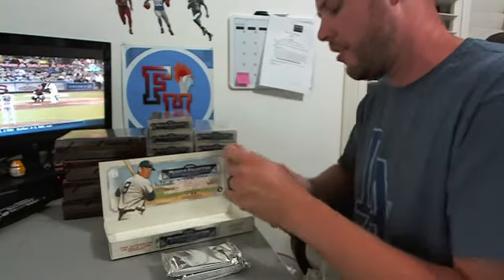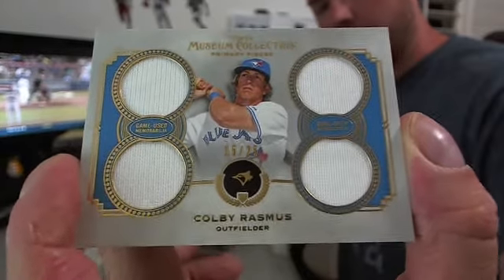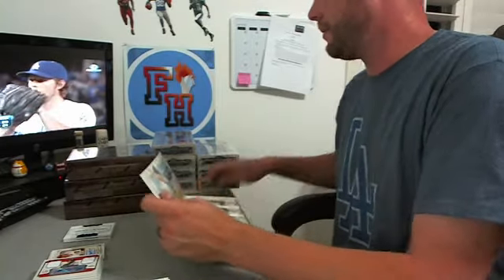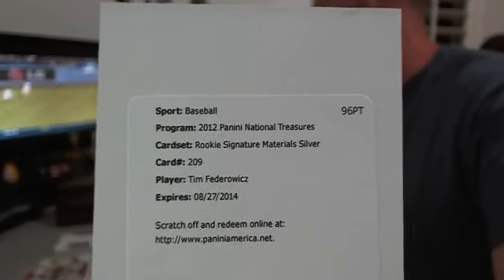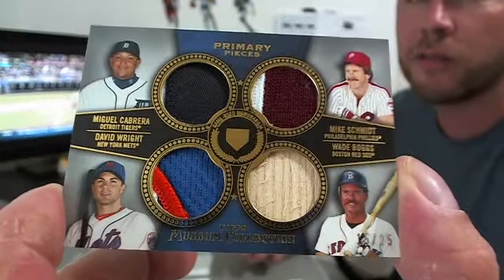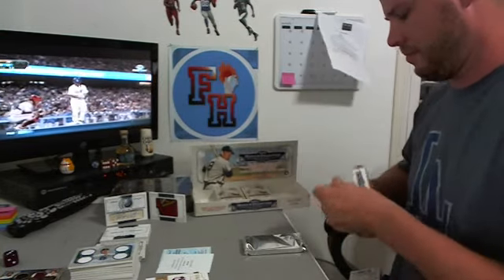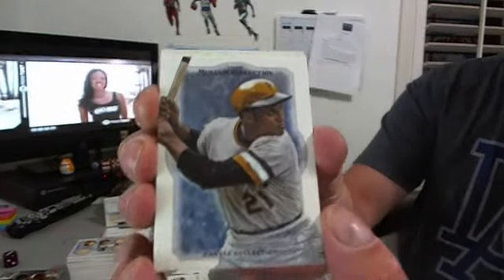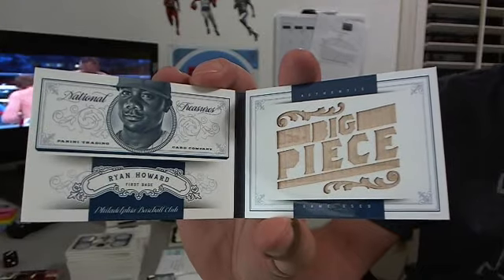2012 National Treasures & 2013 Museum Baseball Dual Case Break